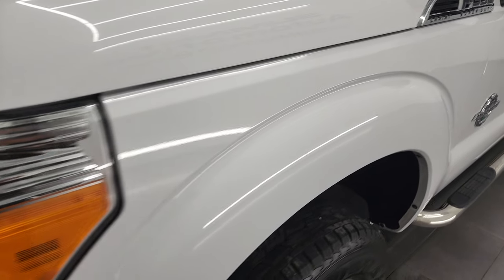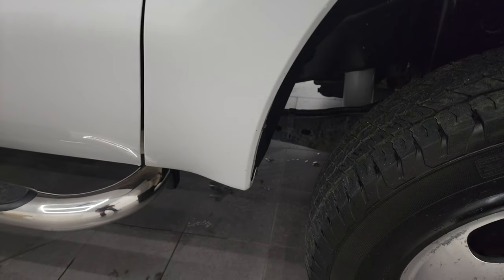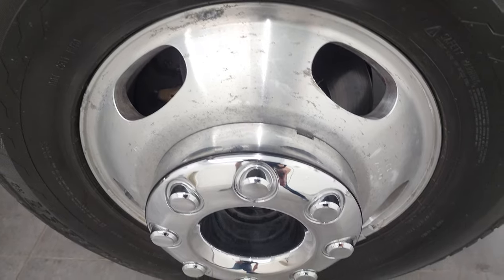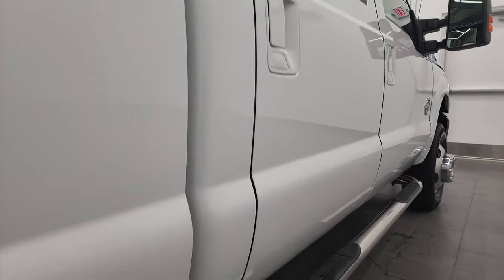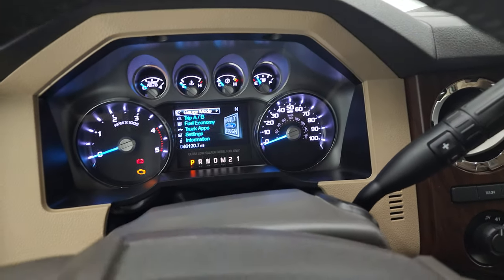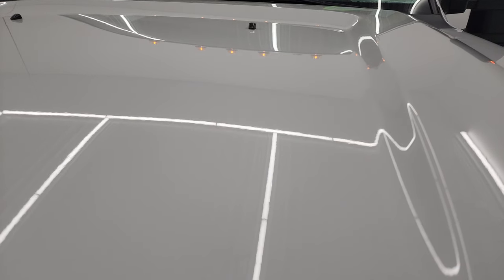2013 FORD F350 CREW LONG DRW LARIAT POWERSTROKE DIESEL 4K WALKAROUND 13007Z SOLD!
This 2013 FORD F350 CREW LONGBOX LARIAT DRW DUALLIE POWERSTROKE DIESEL IN OXFORD WHITE CLEARCOAT FOR SALE IN FOND DU LAC OSHKOSH WISCONSIN 54935 is the vehicle we did walk around review of today.

Thank you for checking out this video of this 2013 FORD F350 CREW LONGBOX LARIAT DRW DUALLIE POWERSTROKE DIESEL IN OXFORD WHITE CLEARCOAT FOR SALE IN FOND DU LAC OSHKOSH WISCONSIN 54935

STOCK: 13007Z
PRICE: $51,992
MILES: 46,120
MAKE: FORD
MODEL: F350
VIN: 1FT8W3DT3DEA49452
LOCATION: FOND DU LAC OSHKOSH WISCONSIN, 54937 TRUCKS ON 41

1 OWNER! CLEAN TITLE HISTORY! CLEAN CARFAX! 6.7 Liter V8 Powerstroke Turbo Diesel Engine, 400 Horsepower, Full Four Door Crew Cab, Long Box 8 Foot Longbox, Dual Rear Wheel Dually DRW, Lariat Package, 6 Speed Automatic Transmission with Optional Manual Tap Shift, Turn Dial 4x4 Four Wheel Drive 4WD, Reverse Backup Camera Rearview Camera, Non Smoker, Dual Power Air Conditioned Ventilated and Heated Seats, Tan Leather Seats, Bucket Seats, Memory Driver's Seat, Hard Fold Up Tonneau Cover, Full Towing Package with Receiver Trailer Hitch, Wiring and Transmission Cooler Tow Package, Camper Package with Anti-Sway Bars, 4 Upfitter Switches, Factory Brake Controller, Powerscope Tow Power Mirrors that Power Telescope and Power Fold in with Built-in Directional Signals, Traction Control System, 3.73 Gears with Limited Slip Differential, General Grabber HTS LT 245/75 R17 Tires, Polished Aluminum Rims Premium Wheels, Four Wheel Disc Brakes, Aftermarket Chromed Stepbars, Spray-in Bedliner, Bedrail Covers, Clearance Lights, Fog Lights, Reverse Sensors, Securicode Driver Side Doorcode Keyless Entry, Locking Tailgate, Tailgate Step Assist Manstep, Chrome Trimmed Grill, AM / FM Radio Tuner, Sirius/XM Satellite Radio Capabilities Sirius / XM, CD Player, MyFord Touch System, Sony Premium Audio Sound System, Microsoft SYNC System with Bluetooth, Hands-Free Audio System Blue Tooth, Factory Subwoofer, SD Card Slot, USB Jack Portable Audio Connection, Keyless Entry System, Power Sliding Rear Window Rear Window Defroster, Adjustable Height Seatbelts, Driver and Passenger Front Air Bags, Side Curtain Air Bags SRS Safety Restraint System, Multi-Function Steering Wheel Controls, Compass, Outside Temperature Display and Mileage Display, Dual Multi-Zone Climate Control , Factory Floormats, Storage Compartment Under Rear Seats, Woodgrain Dash Trim, Air Conditioning AC, Cruise Control, Power Locks, Power Windows, Automatic Headlights Autolamp, Tilt/Telescope Steering Wheel, 110V / 150W Auxiliary Power Outlet, Oxford White, ONE OWNER! CLEAN AUTOCHECK! Very very clean inside and out! This is one of the sharpest 2013 Ford F350 crewcab longbox 1 ton trucks on our lot! Make your move before this super clean 4wd is gone!

STOCK: 13007Z
PRICE: $51,992
MILES: 46,120
MAKE: FORD
MODEL: F350
VIN: 1FT8W3DT3DEA49452